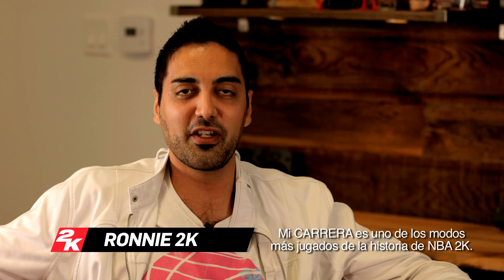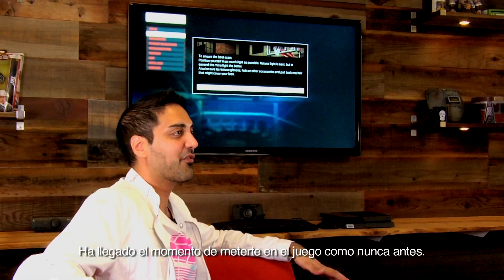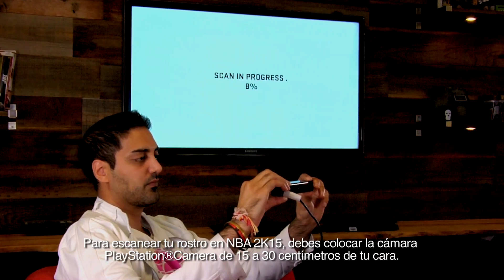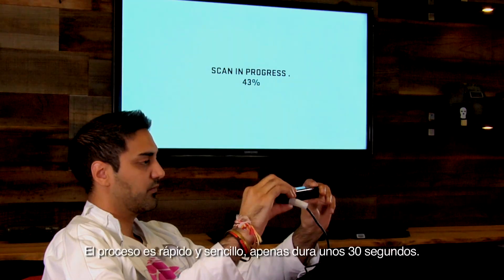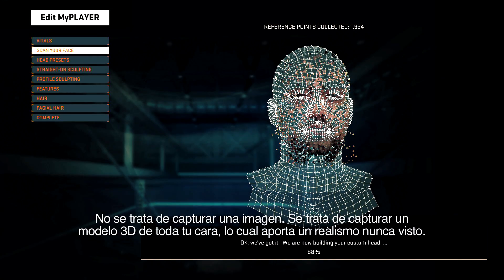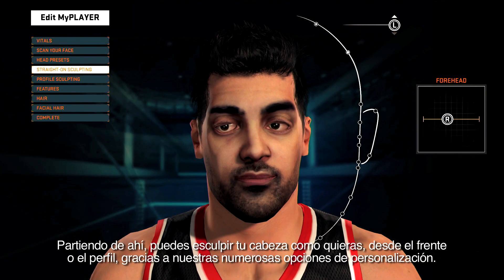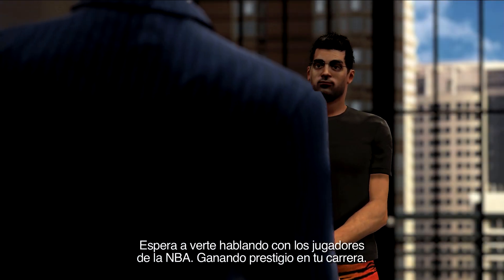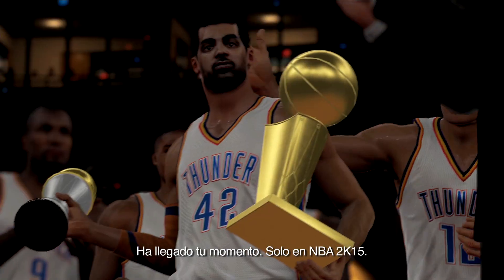NBA 2K15 - Tráiler escaneo facial